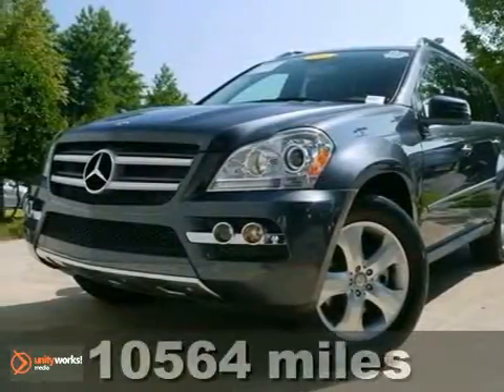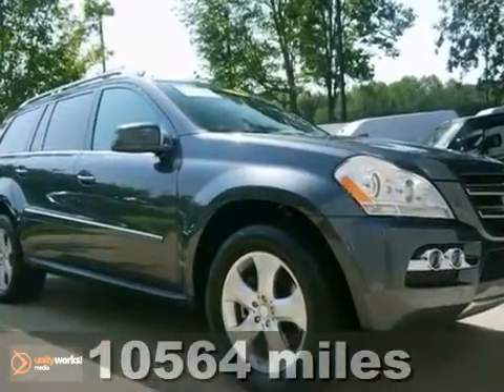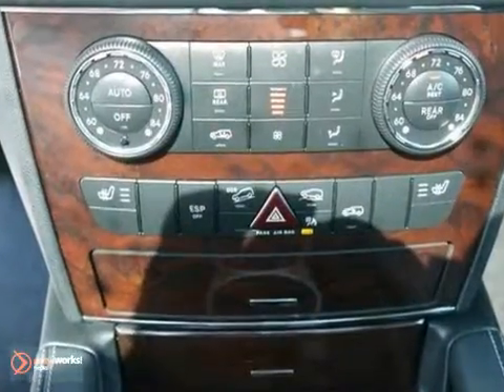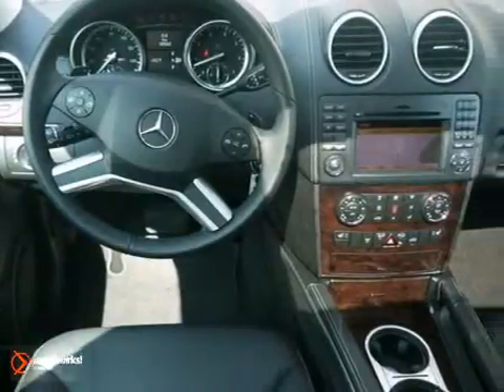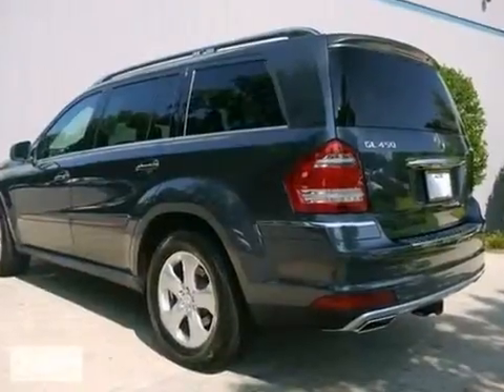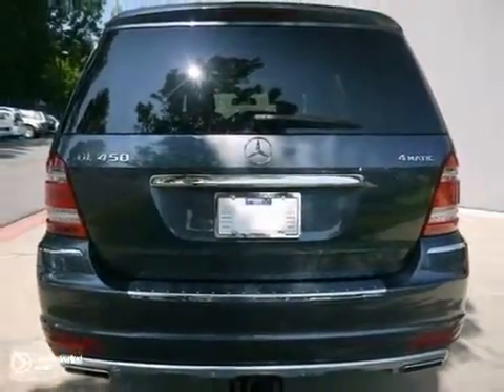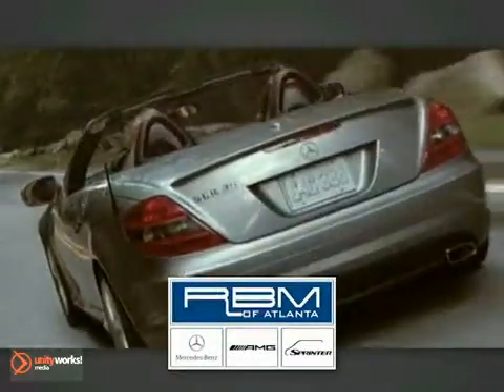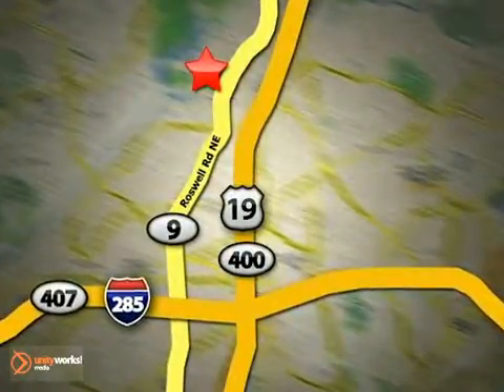2011 Mercedes-Benz GL-Class U10654 in Atlanta GA Marietta, - SOLD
SOLD - If you are looking for real value on a great used car, RBM of Atlanta Mercedes-Benz invites you to call and make an appointment to view this 2011 Mercedes-Benz GL-Class, stock# U10654. We are conveniently located near Atlanta GA Marietta, GA and known for our great selection, reliability and quality. Call to take a look at this 2011 Mercedes-Benz GL-Class today.

7640 Roswell Rd
Atlanta GA Marietta GA, 30350